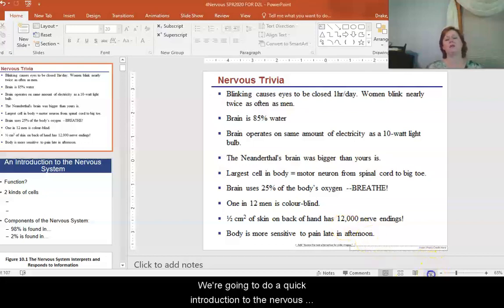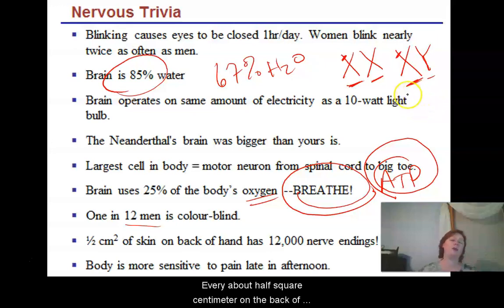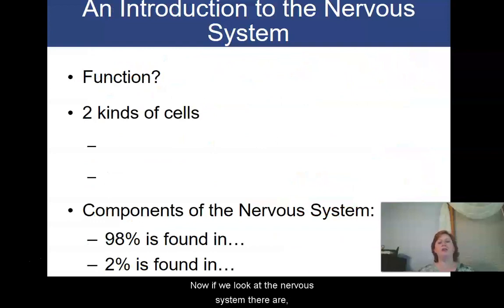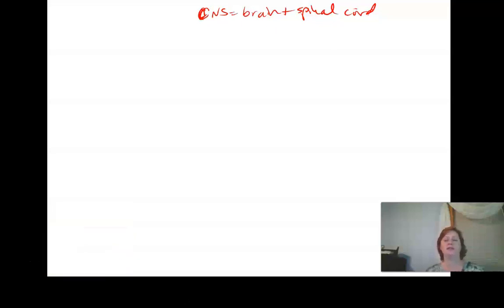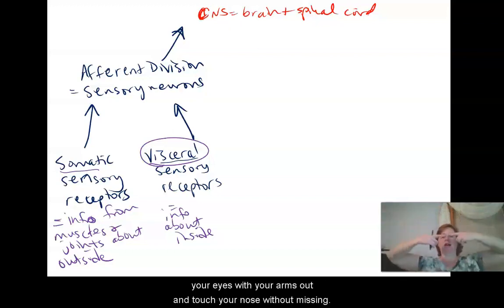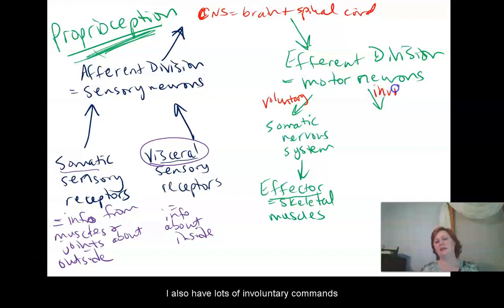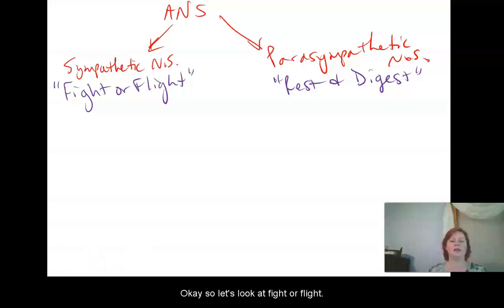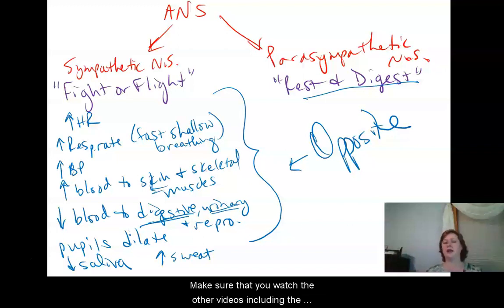Nervous Introduction and Divisions -- Module 5: Nervous, BIO 152W [LECTURE, Drake]